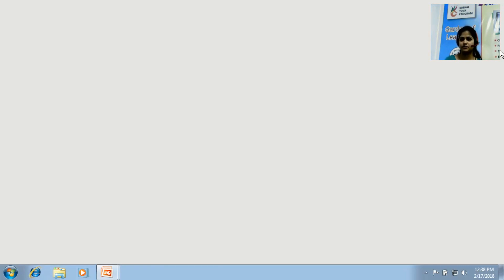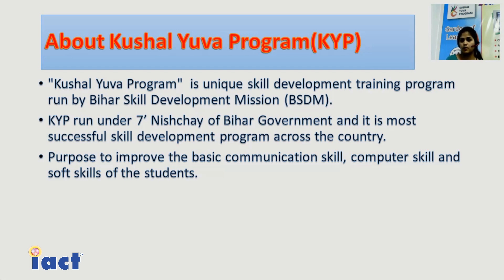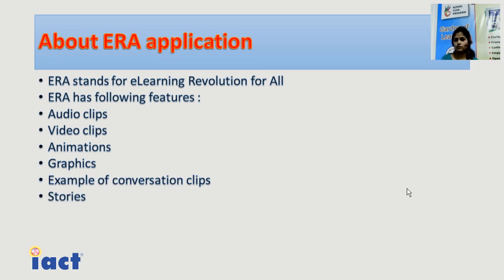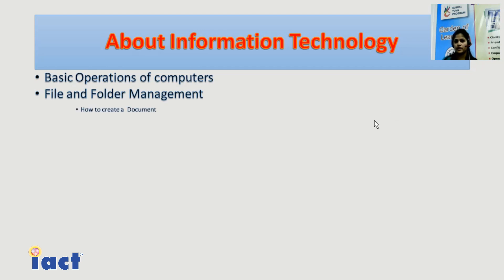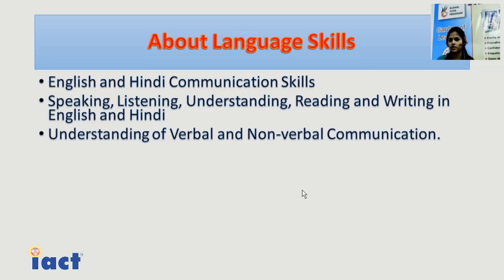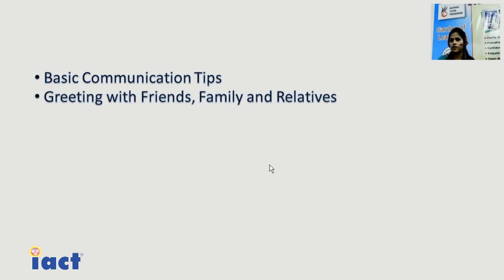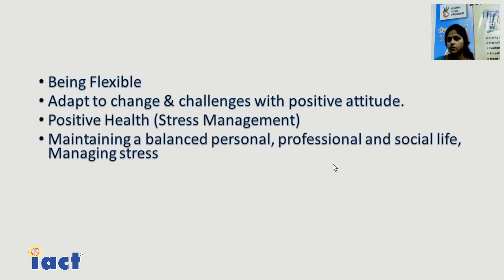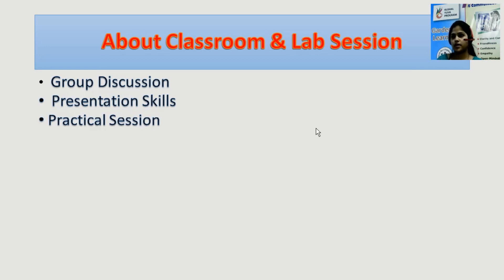Bihar Skill Development Mission - Kushal Yuva Program Chhapra (BSDM)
The Bihar Skill Development Mission (BSDM) has launched a unique skill training programme by the name of "Kushal Yuva Program" which would enhance the employability Skills of all aspirants in the age group of 15-25 years who have passed at least 10th Class irrespective of their having attained higher education or their currently pursuing higher education. Soft Skills training would comprise of Life skills, Communications Skills (English & Hindi) and Basic computer literacy which in turn would enhance their employability and act as a value add to the various domain specific training endeavours currently being implemented in Bihar.